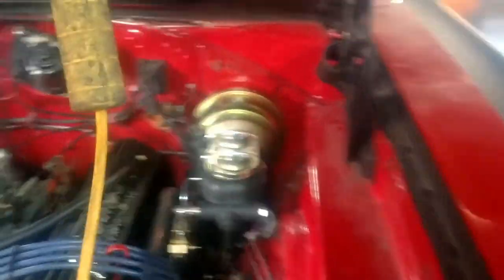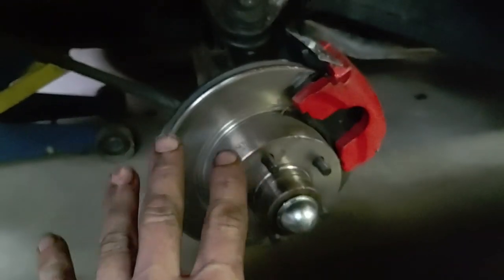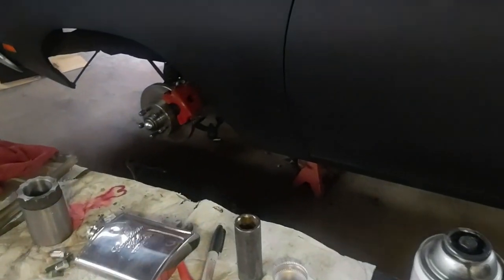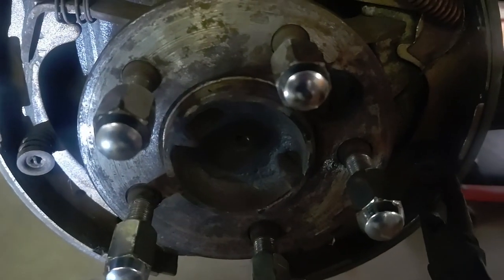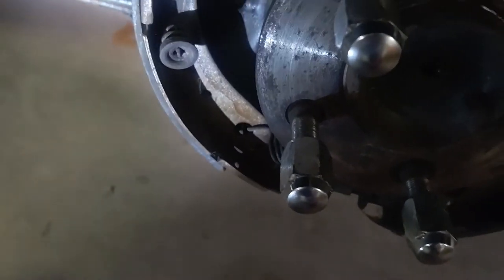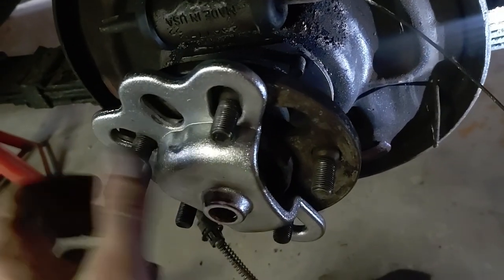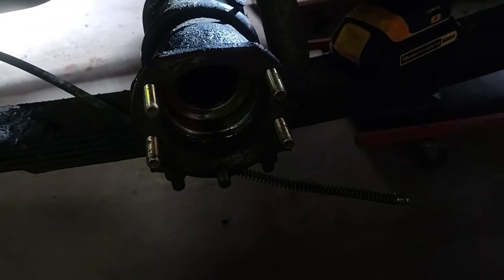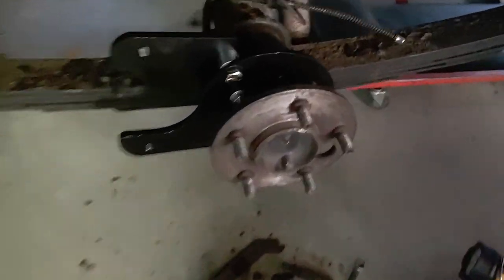DRUM TO DISC BRAKE CONVERSION PT2 69 B-BODY ROADRUNNER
2nd episode upgrading from manual 4 wheel drum brakes to 4 wheel discs on a 1969 Plymouth road runner with eBay conversion kit front. Jegs kit rear how to, review and pros vs cons. This should be similar on most old school mopars like dodge charger cornet gtx belvedere superbird superbee challenger barracuda cuda b-body e-body. and many others.